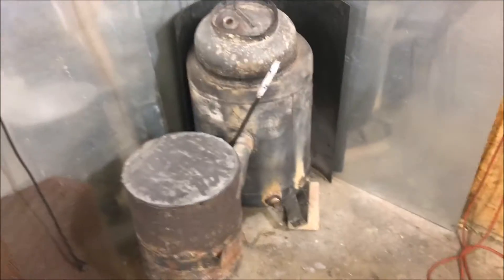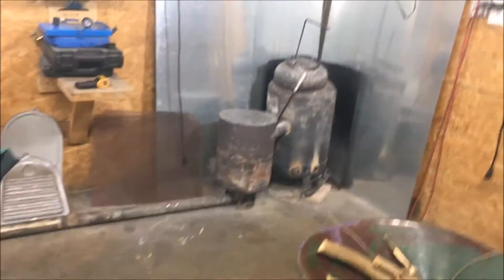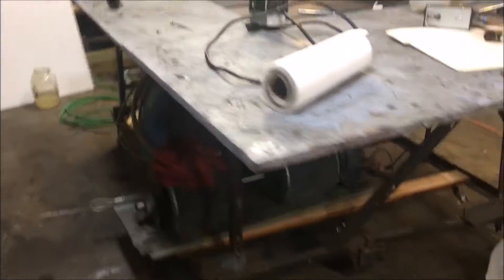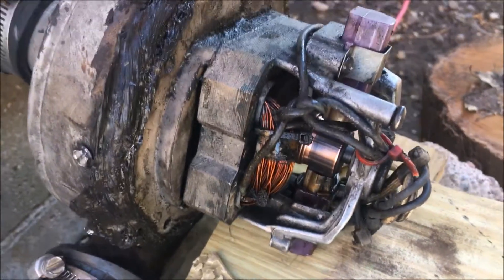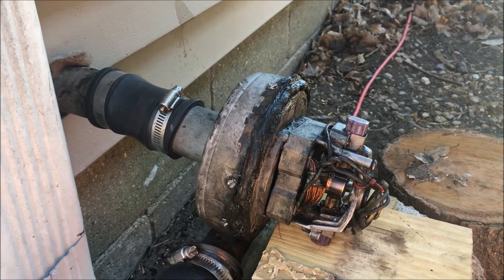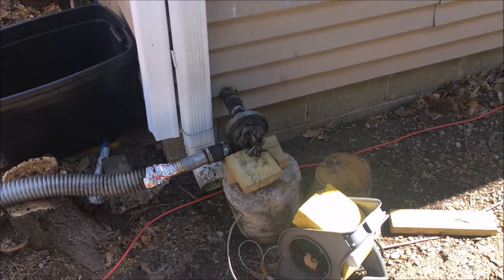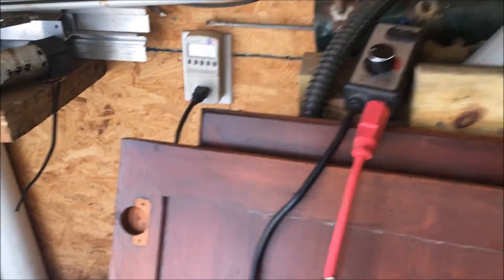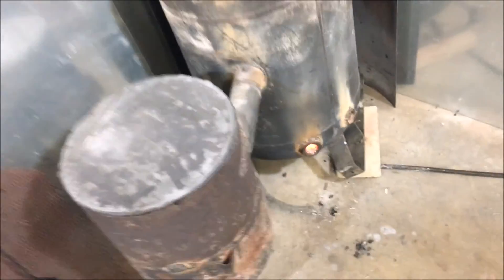Induced Draft wood Burner and DIY flue Blower Information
Chimney Smoke and Creosote
Formation
When wood is burned slowly, it produces tar and other organic
vapours, which combine with expelled moisture to form
creosote. The creosote vapours condense in the relatively
cool chimney flue of a slow burning fire. As a result, creosote
residue accumulates on the flue lining. When ignited, this
creosote makes an extremely hot fire. The chimney connector
and chimney should be inspected at least once every two
months during the heating season to determine if a creosote
buildup has occurred. If creosote has accumulated, it should
be removed to reduce the risk of a chimney fire.
1. Highest smoke densities and emissions occur when a large
amount of wood is added to a bed of hot coals and the air
inlet is closed. The heated wood generates smoke, but
without ample air, the smoke cannot burn. Smoke-free,
clean burning requires small fuel loads, two or three logs
at a time or 1/4 to 1/2 of a fuel load and leaving the air
inlet relatively wide open, especially during the first 10 to
30 minutes after each loading, when most of the smoke
generating reactions are occurring. After 30 minutes or
so, the air inlet can be turned down substantially without
excessive smoke generation. Wood coals create very little
creosote-producing smoke.
2. The cooler the surface over which wood smoke is pass- ing, the more creosote will be condensed. Wet or green
wood contributes significantly to creosote formation as the
excess moisture that is boiled off cools the fire, making
it difficult for the tars and gasses to ignite, thus creating
dense smoke and poor combustion. This moisture-laden
smoke cools the chimney, compounding the problem by
offering the smoke the ideal place to condense.
In summary, a certain amount of creosote is inevitable and
must be lived with. Regular inspection and cleaning is the
solution. The use of dry, seasoned wood and ample combustion
air will help to minimize annoying smoke emissions and
creosote buildup.
Chimney Fires
The result of excessive creosote buildup is a chimney fire.
Chimney fires are dangerous. Temperatures inside the chimney
can exceed 2000°F.(1100°C) This causes much higher
than normal temperatures in the chimney and on its exterior
surfaces, thus ignition of nearby or touching combustible material
is more likely during a chimney fire. Proper clearances
are critical during such a fire.
Chimney fires are easy to detect; they usually involve one or
more of the following:
- Flames and sparks shooting out of the top of the chimney
- A roaring sound
- Vibration of the chimney
Avoiding a Chimney Fire
There are two ways to avoid chimney fires:
1. Do not let creosote build up to a point where a big chimney
fire is possible.
2. Do not have fires in the heater that may ignite chimney
fires. These are hot fires, such as when burning household
trash, cardboard, Christmas tree limbs, or even ordinary
fuel wood; (eg. with a full load on a hot bed of coals and
with the air inlet wide open for more time than is needed
to completely char a fresh fuel load.)